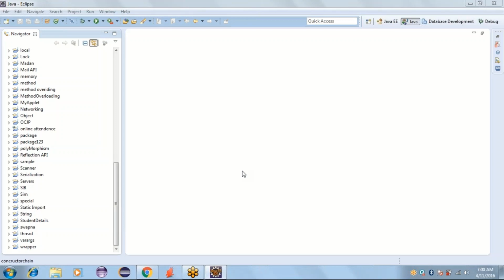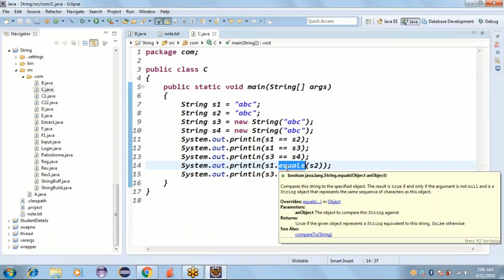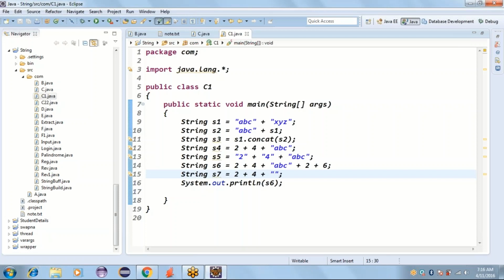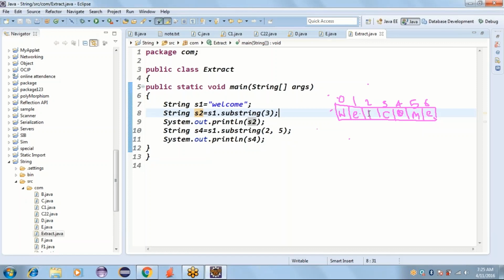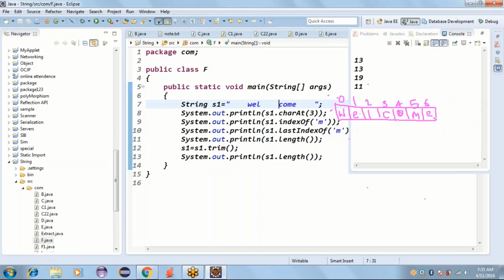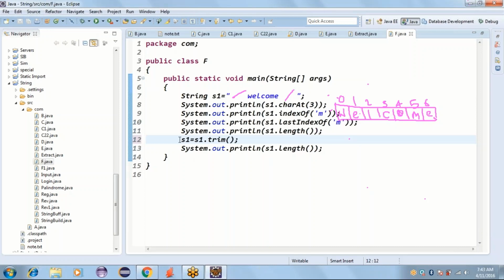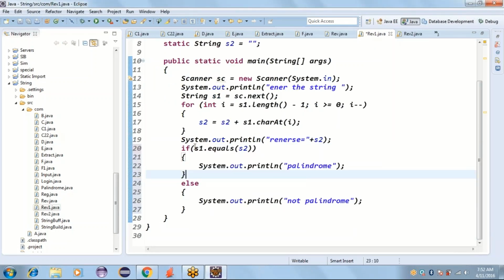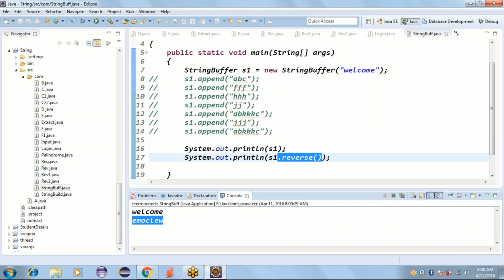String class in Java